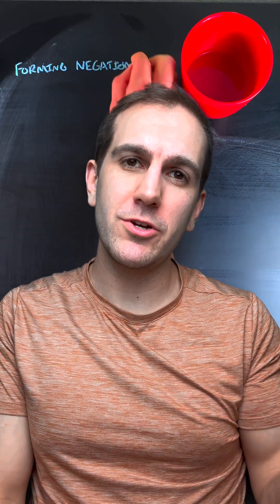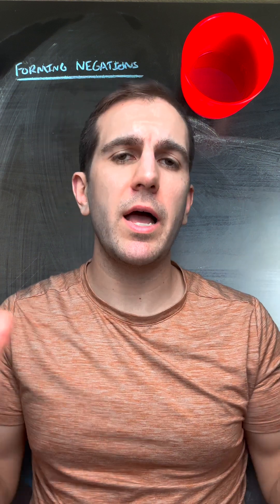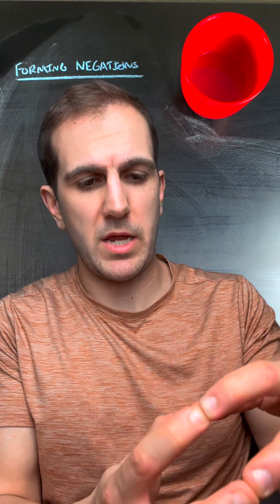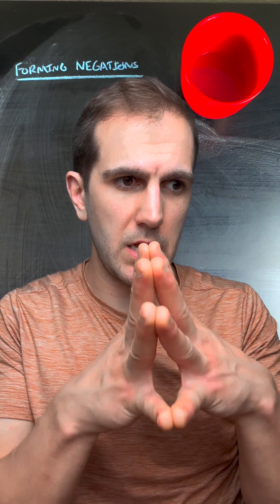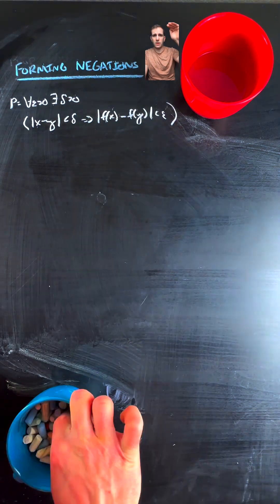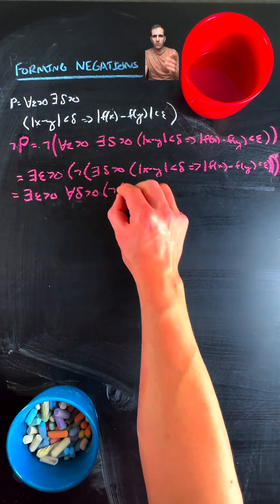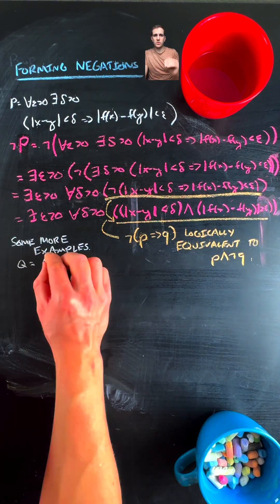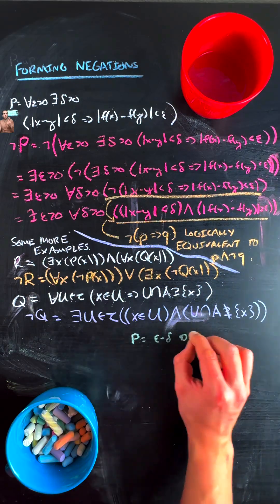Some Negation Examples With Quantifiers (Intro To Math Structures Ex1.2.5)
As you learn more and more math, the amount of quantifiers running around greatly increases and so it is a good idea to get some practice with forming the negations of some more complicated statements. Practicing with statements and their negations can help with one's math fluency as we often condense a lot of information in to just a single adjective in mathematics, and understanding when an object has, or does not have, certain properties is important for argument construction in general.